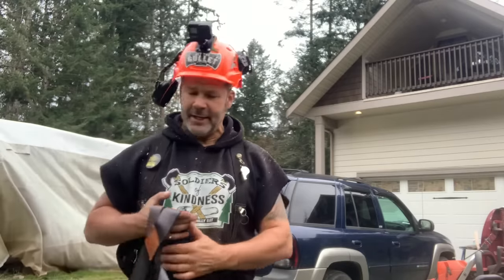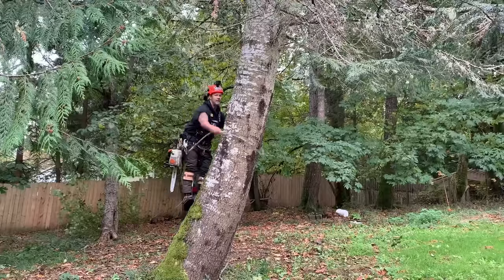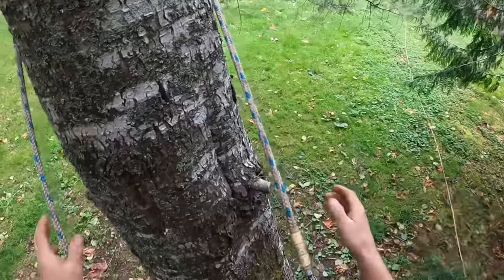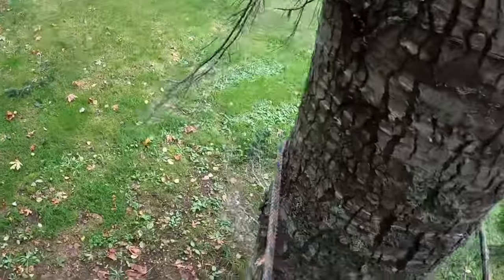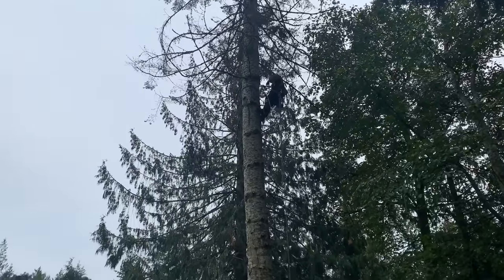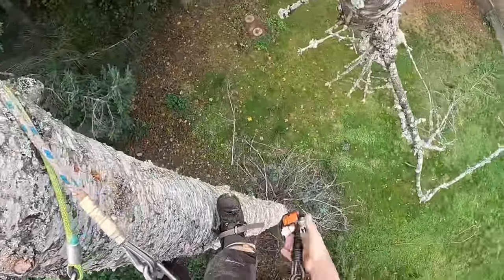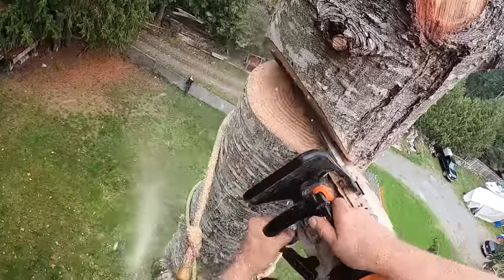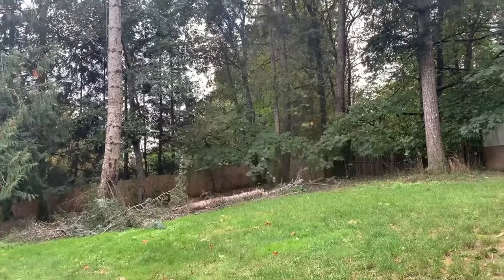Tree climbing with spurs for the first time ? TIPS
I m putting this up for a friend who wants to try climbing trees with spurs